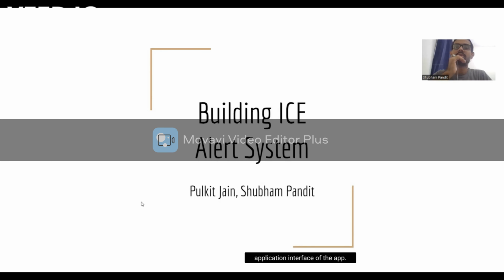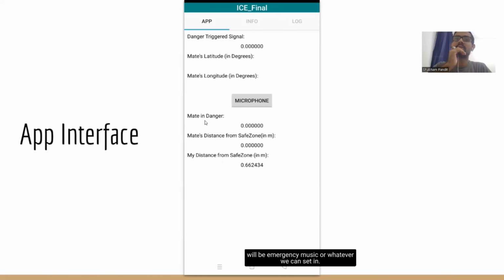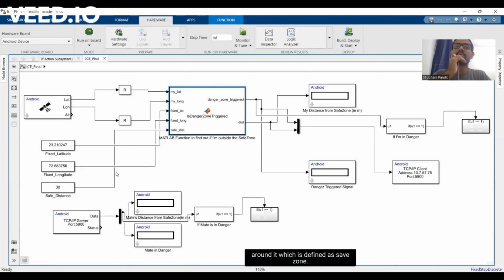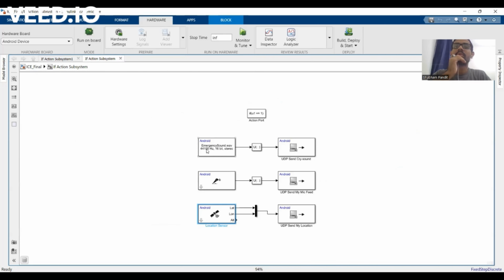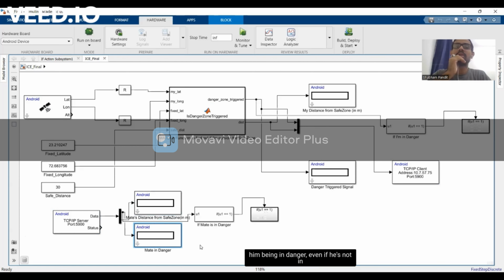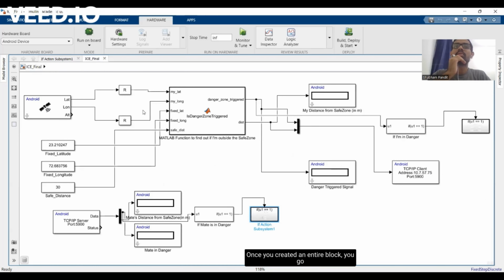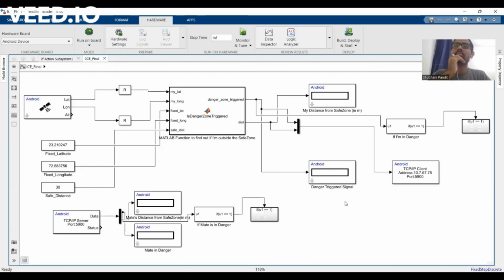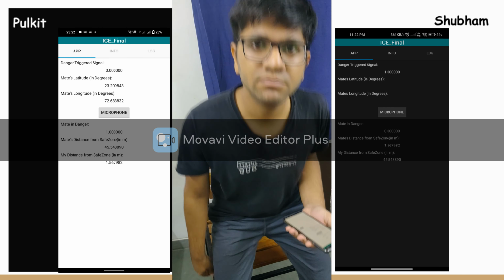Building an ICE Android app using Simulink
In this video, we have shown how to build an Android application to send a distress signal in case of an emergency (ICE) to a pre-listed friend. Moreover, this app will also allow the friend to know your location, and he will be able to listen to your microphone to hear any situation the distressed person may be in (for instance: a cry for help!).